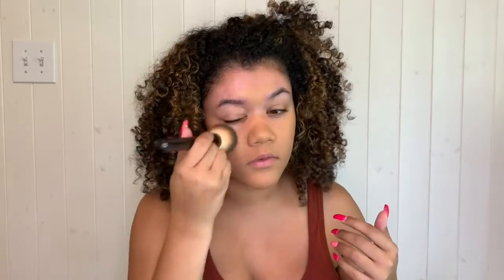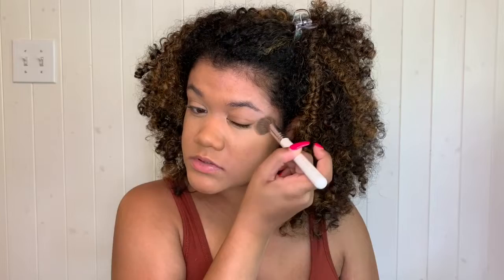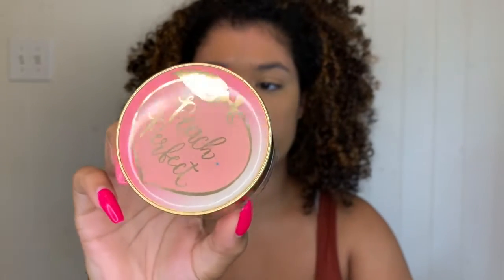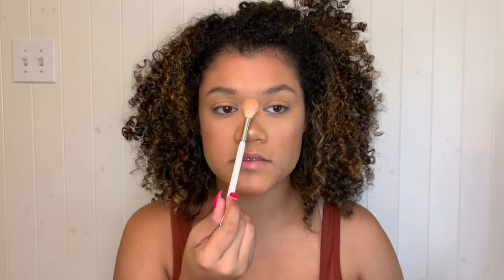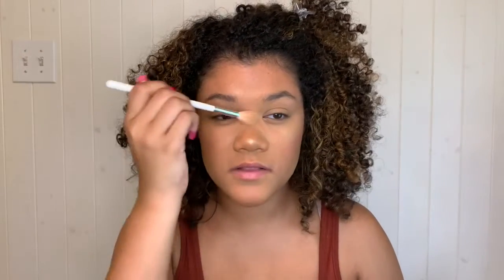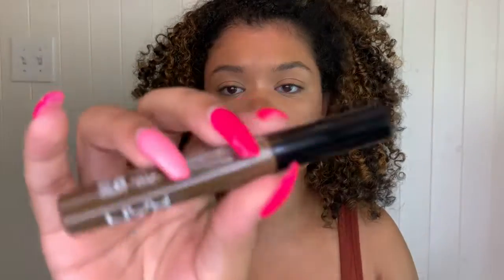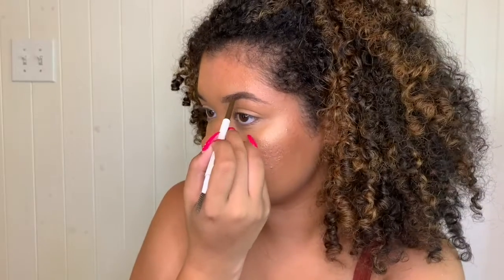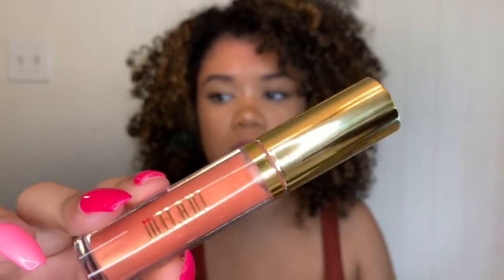LIGHTWEIGHT SUMMER MAKEUP TUTORIAL | alexia martin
hey guys! today i recreated my go-to lightweight summer makeup routine. this is perfect for any summer activities where you still want to look cute but don't want a ton of heavy makeup on your face!